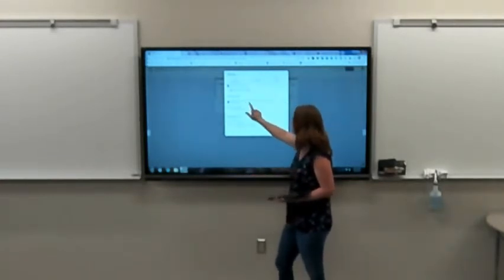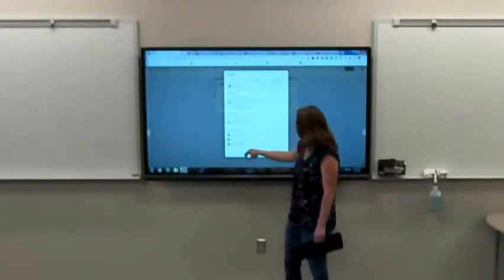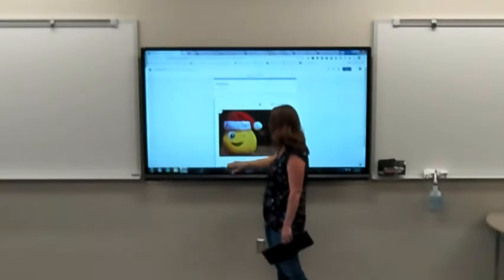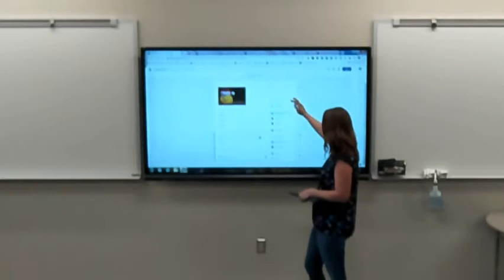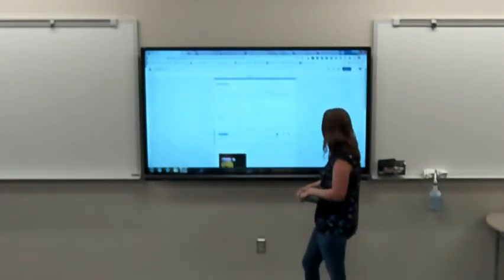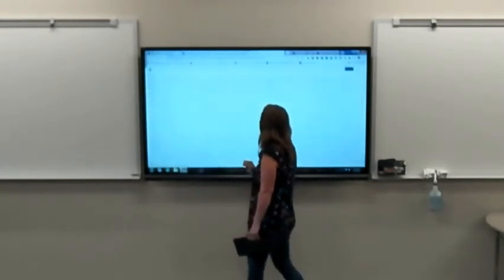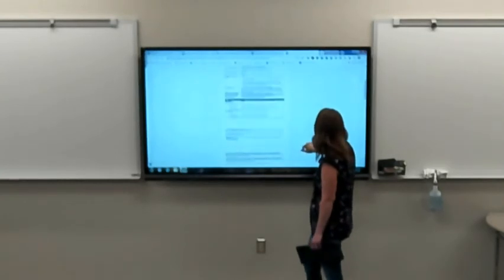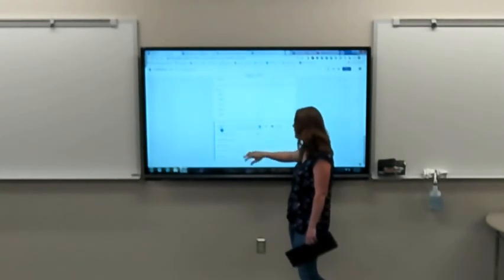Creating a Google Form